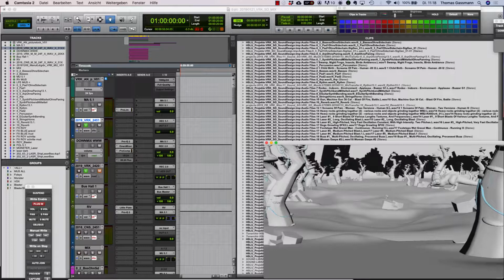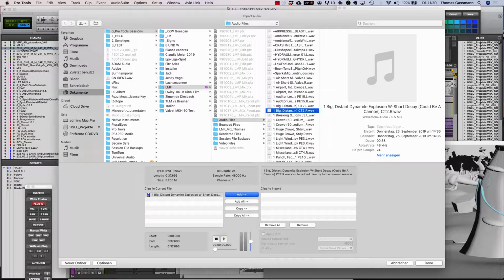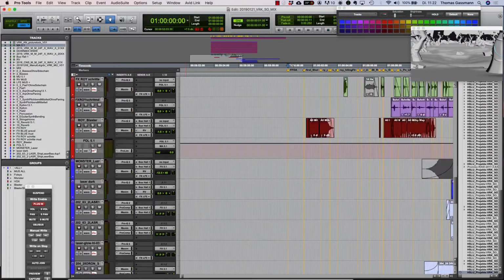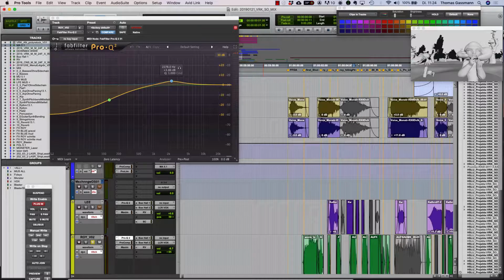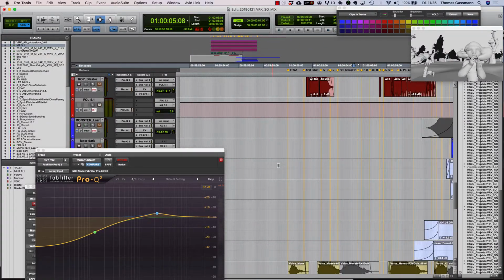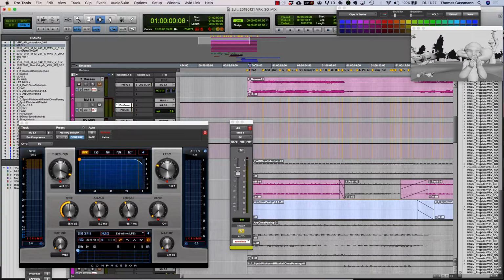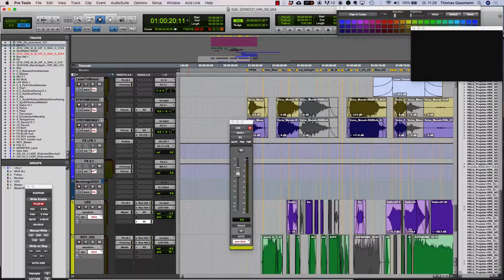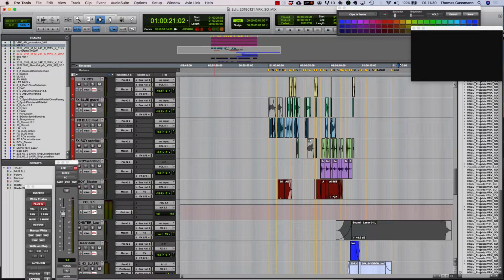Pro Tools - Sidechain mit Compressor